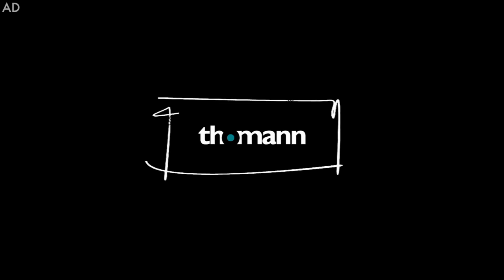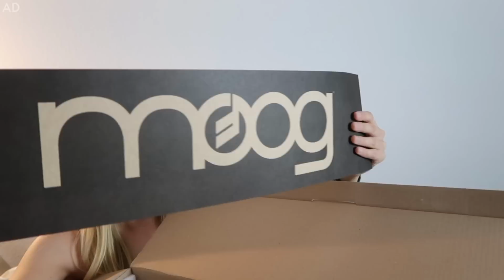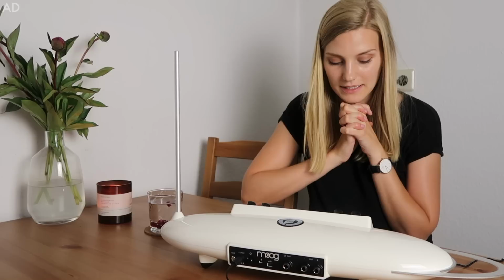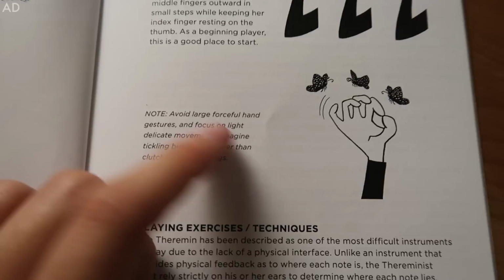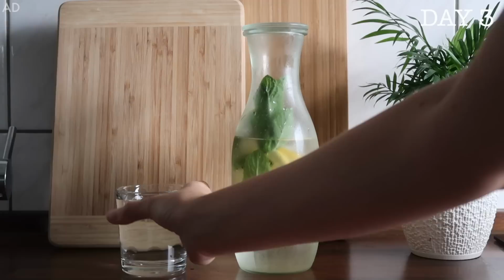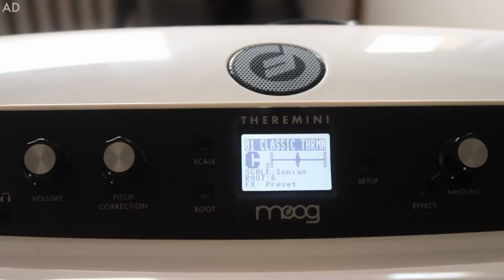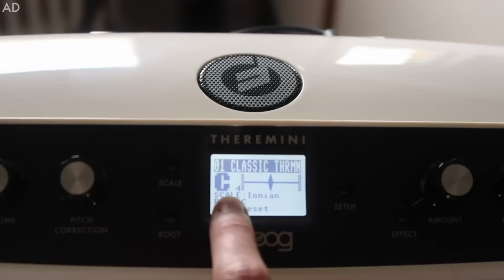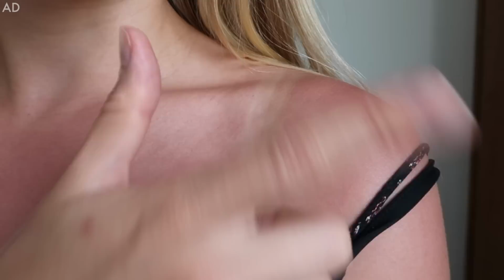I TRIED TO LEARN THE THEREMIN IN 7 DAYS 👽 I THING INSIDE THE BOX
This week the ThingInsideTheBox broke my nerves 😂
Hope you enjoy this video - it's got a happy end! Excited for part II of the challenge!

Make sure to give it a big thumbs, if you like it!

Thank you for being part of my video, Gilda! ☺️

Please share, comment and give it a BIG thumbs up if you like it!

WHAT IS "THING INSIDE THE BOX"?
Thomann is going to send me a mystery box every month and challenge me with whatever’s inside. It could be an instrument, new equipment or anything else music related.
I’m going to take you along with me and capture my progress each and every day and if there’s anything else exciting happening that week, you’ll get to see that as well.
I will then incorporate the instrument/equipment etc. into one of my videos where I sing and play the guitar, which you'll get to see two weeks after the first challenge video goes up.

If you purchase something using the marked link, I make a small percentage from that sale. This does not affect my opinions. Thank you for the support x